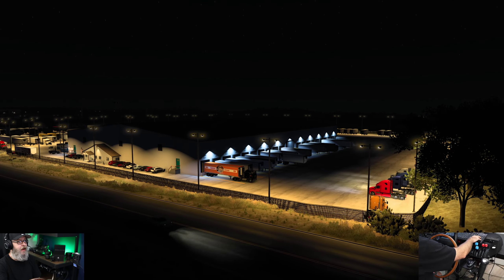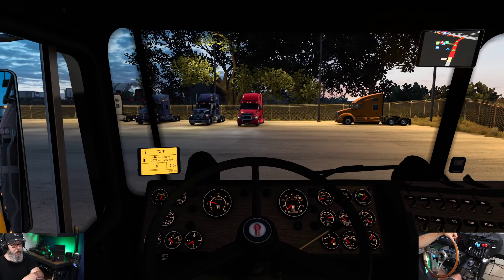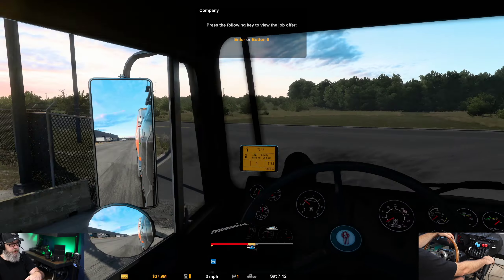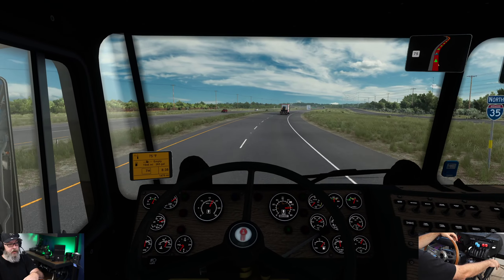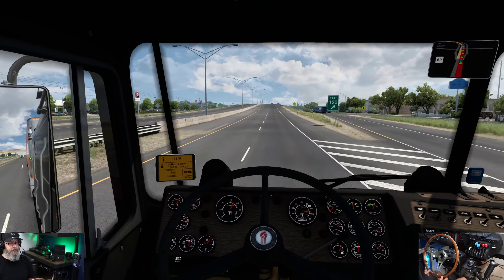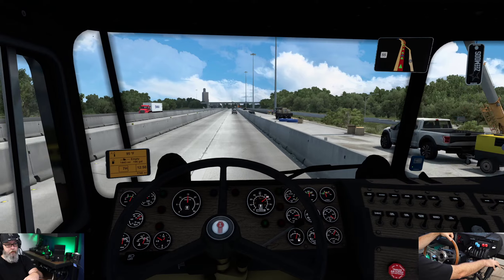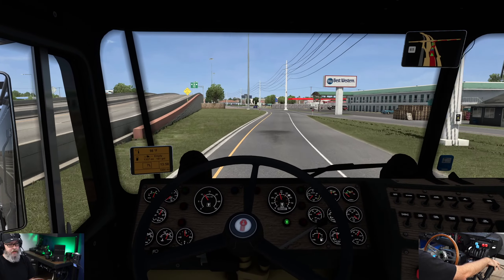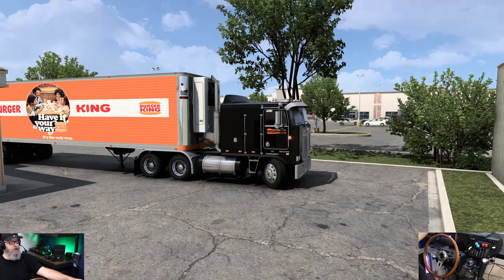Delivery to Burger King in Beaumont, TX | FREE Truck, Trailer, and Skins | American Truck Simulator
RP for today is a regional driver for Burger King. We’re starting out in Laredo, TX at MattVT’s Laredo Distribution Center, where all of the materials have been assembled into our trailer, and we’re headed off to our first stop of the week - Burger King in Beaumont, TX.

Truck, Trailer, Skins, Engine, just about everything except MattVT’s Distribution Center is completely FREE!

You’re going to want to stick around for the delivery, some challenging parking in the Burger King parking lot!

TRUCK SPECS:
520 hp Cummins 444
E/F 13-speed Transmission - 12.6 / 3.06 diffs
(Transmission is part of an add-on to the K100 by r4trodevelopment)

Hope you enjoy the truck and trailer skins, and let me know what you think of the drop-off location and parking!

00:00 Intro & Setup
04:10 Drive & RP
17:21 Delivery & Parking